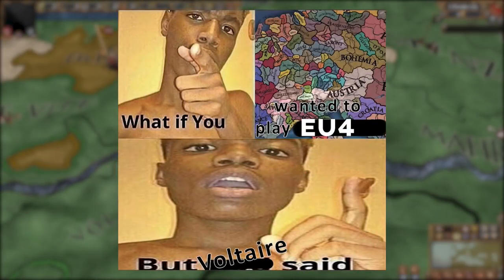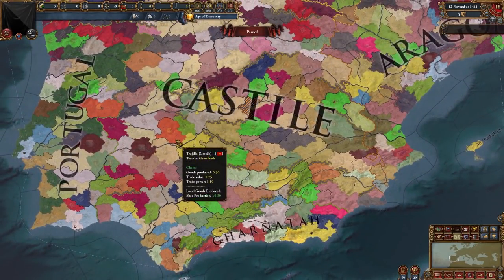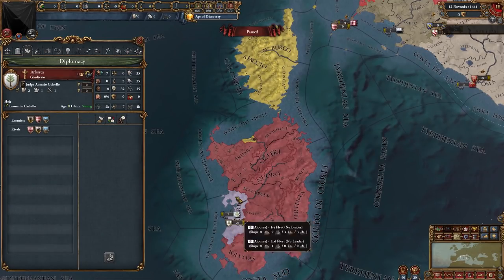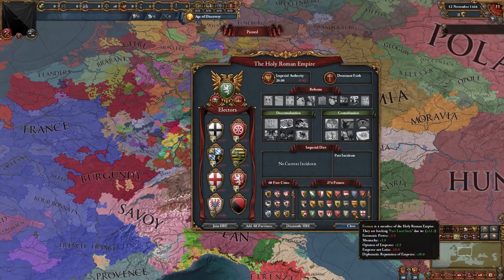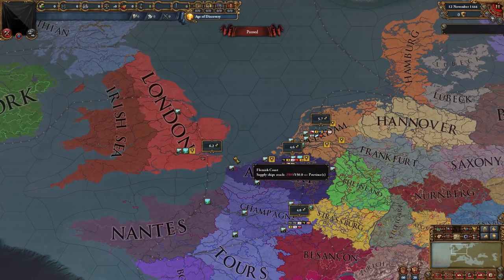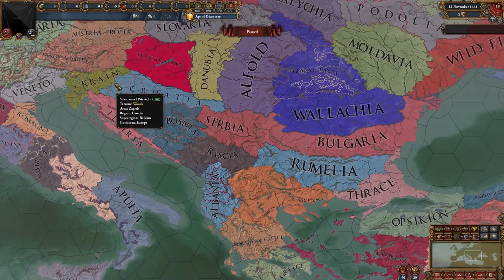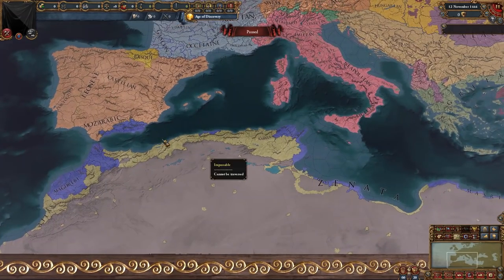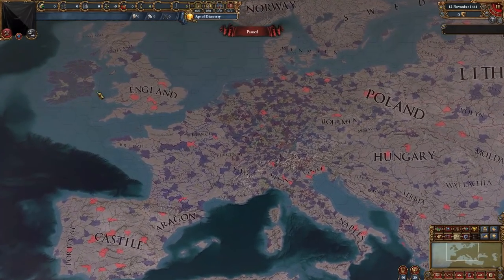EU4 - Voltaire's Nightmare II Needs To Be Stopped!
In this video titled EU4 - Voltaire's Nightmare II Needs To Be Stopped! we take a look at the Voltaire's Nightmare II Mod for Europa Universalis 4. Voltaire's Nightmare is an overhaul mod for EU4 that focuses on the European continent with a fully navigable historical timeline from 1054 to 1871. A whole new detailed map with unparalleled historical accuracy, thousands of provinces and hundreds of playable countries is yours to explore. Huge shoutout to the creators for the massive effort and dedication to create this mod. In this video specifically I showcase this mod, including the nations, regions, trade nodes, cultures, mechanics and more. This mod isn't as cursed as Voltaire's New Nightmare, but it's still pretty cursed.
If you want to play Voltaire's New Nightmare for yourself in EU4 you can check it out at the link I have provided.